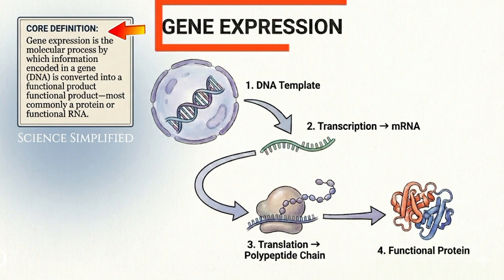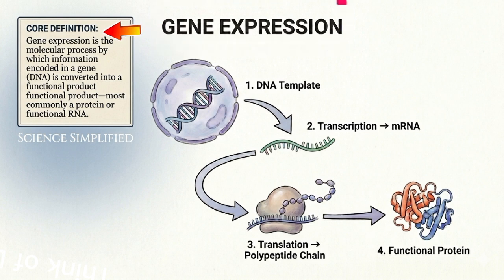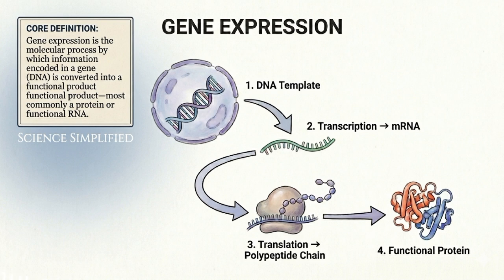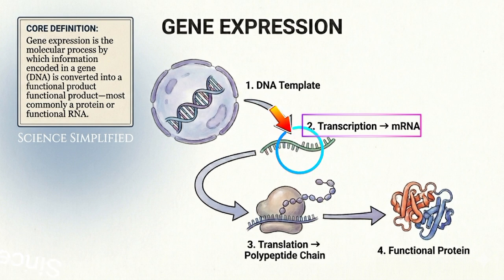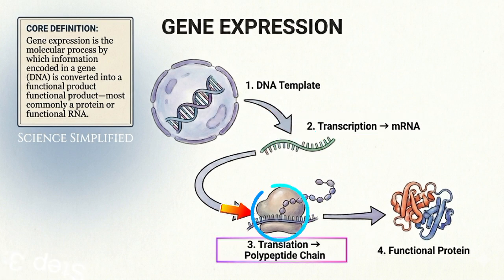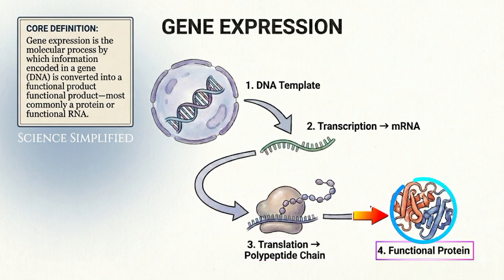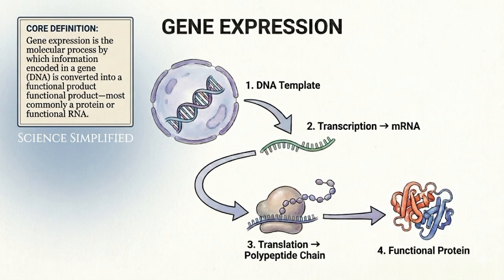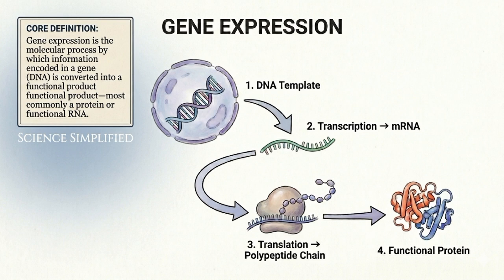**What is Gene Expression? Complete Guide for Beginners**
🧬 Discover the Amazing Process of Gene Expression!

Have you ever wondered how your DNA creates the proteins that make you, YOU? In this video, we break down Gene Expression into simple, easy-to-understand steps!

📚 What You'll Learn:
✓ What is a Gene and Gene Expression
✓ The 4 Key Steps of Protein Synthesis
✓ DNA Template and Transcription Process
✓ Translation and Protein Formation
✓ The Central Dogma of Biology

⏱️ TIMESTAMPS:
0:00 - Introduction
0:28 - What is a Gene?
1:28 - Gene Expression Definition
2:28 - Step 1: DNA Template
3:15 - Step 2: Transcription (mRNA)
4:20 - Step 3: Translation (Polypeptide Chain)
5:30 - Step 4: Functional Protein
6:15 - The Central Dogma of Biology
6:45 - Summary & Conclusion

🎓 Perfect for:
• High School Biology Students
• College/University Biology Courses
• MCAT, NEET, and Medical Exam Prep
• Science Enthusiasts
• Anyone curious about how DNA works!

💬 Comment your questions below!
👍 Like if this helped you understand better!

📌 RELATED VIDEOS IN THIS SERIES:
→ DNA Replication Explained
→ RNA Types and Functions
→ Protein Synthesis Complete Guide
→ Mutations and Genetic Disorders